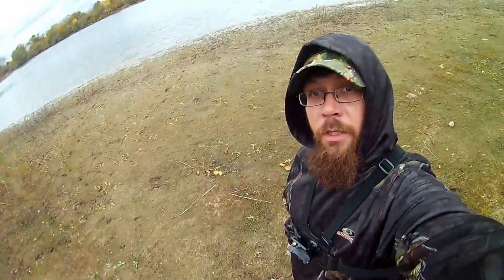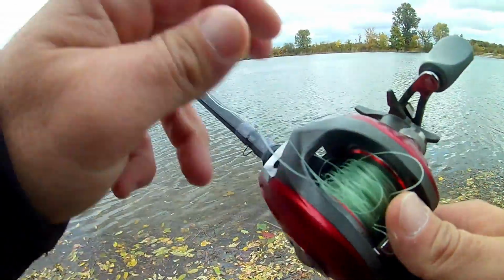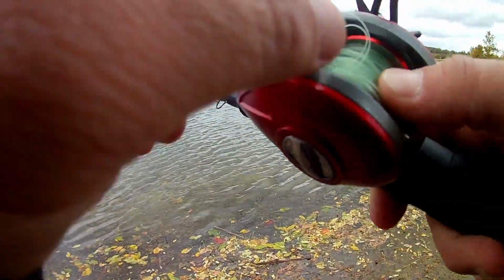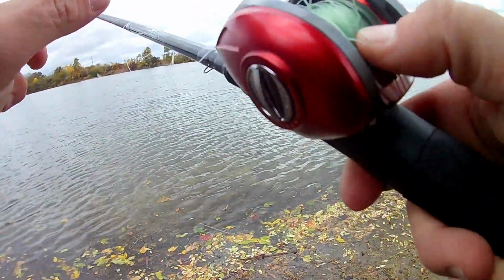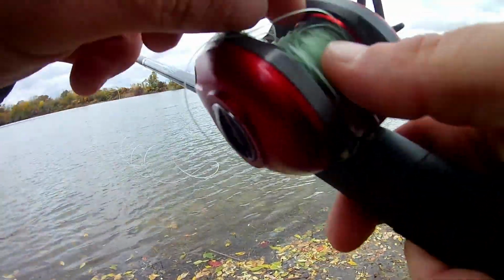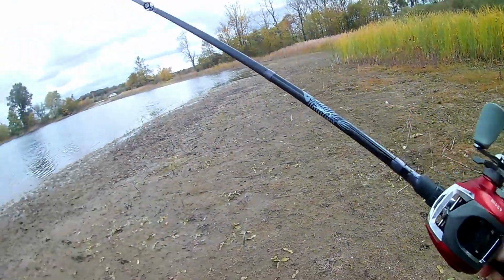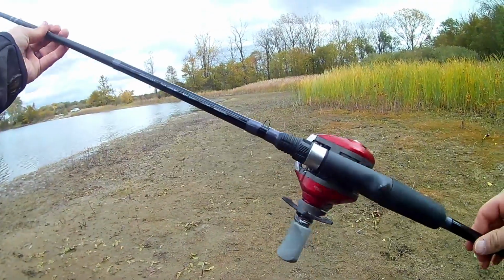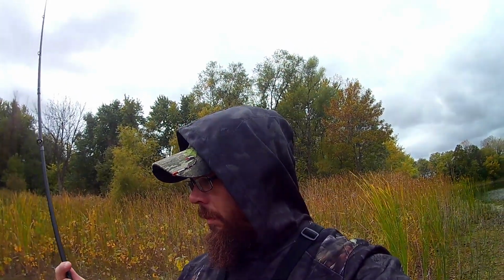JAWBONE graphite rod review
In this episode i give my unbiased opinon about the Jawbone rod. All in all I feel the this rod is a decent rod for a budget fisherman such as my self. If you are looking to get a decent rod made of graphite this is the way to go and for $12.00 I could pass up a deal. FISH ON! YEAH!